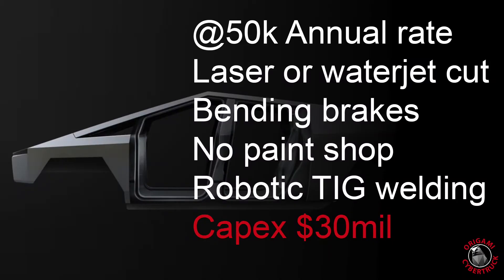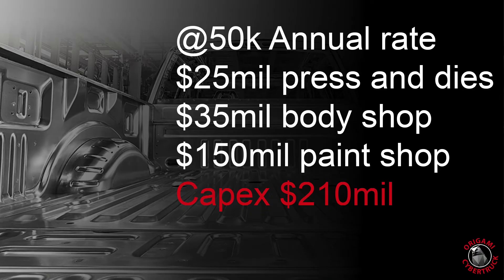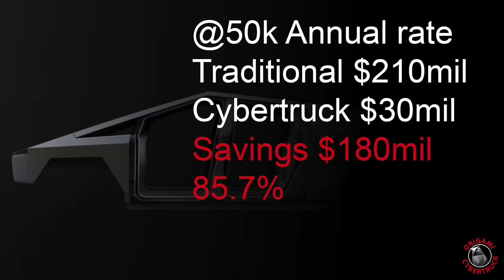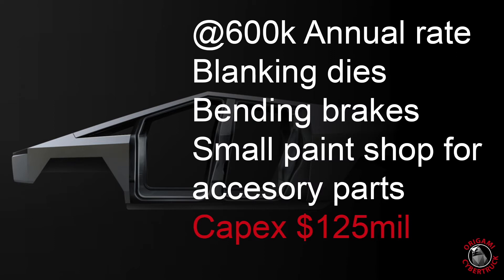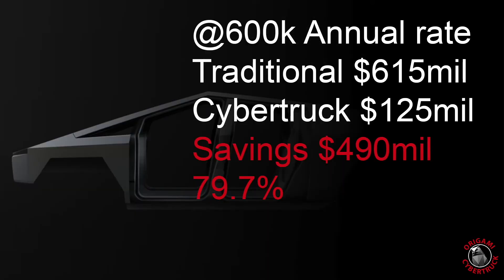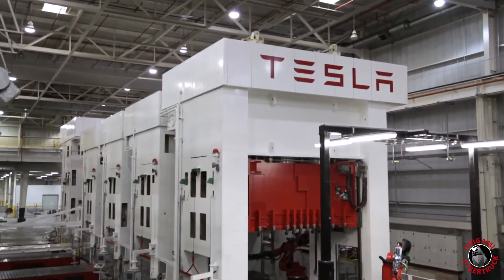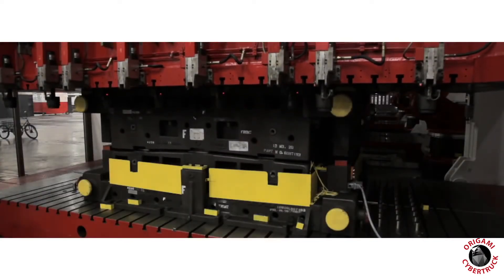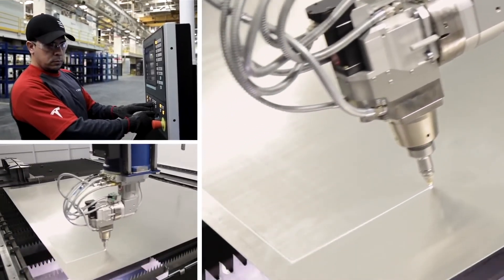Cybertruck Body Cost Sandy Munro Interview Explained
Today Will dives into depth on the cost savings that Tesla will achieve through the revolutionary Cybertruck body.

Nothing contained herein constitutes investment, legal, tax or other advice and is not to be relied on in making an investment or other decision. Investors should determine for themselves whether a particular service or product is suitable for their investment needs or should seek such professional advice for their particular situation.
Origami Cybertruck’s statements are not an endorsement of any company or a recommendation to buy, sell or hold any security.  It should not be assumed that recommendations made in the future will be profitable or will equal the performance of the securities in this list.
All statements made herein are strictly beliefs and points of view held by Origami Cybertruck and/or its contributors. Origami Cybertruck assumes no obligation to update any forward-looking information contained herein. Although Origami Cybertruck has taken reasonable care to ensure that the information contained herein is accurate, no representation or warranty (including liability towards third parties), expressed or implied, is made by Origami Cybertruck as to its accuracy, reliability or completeness.